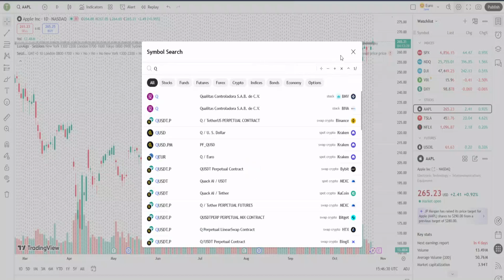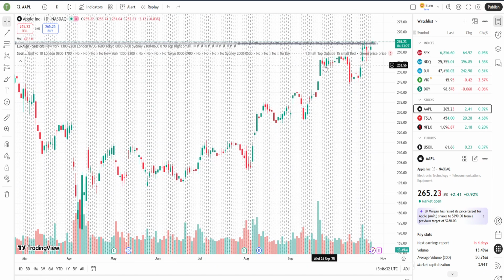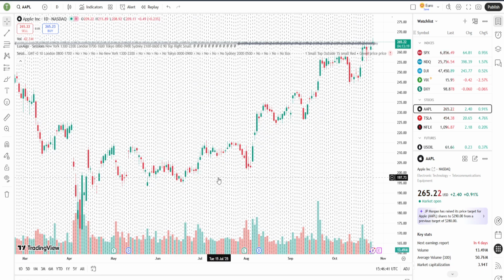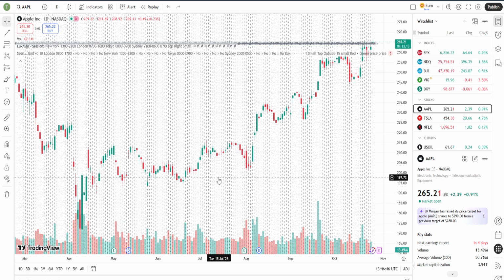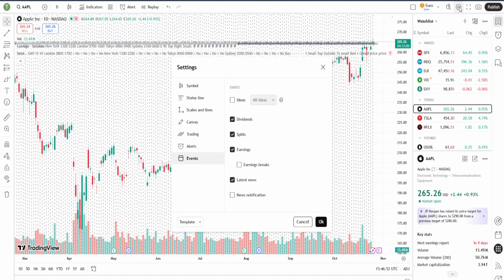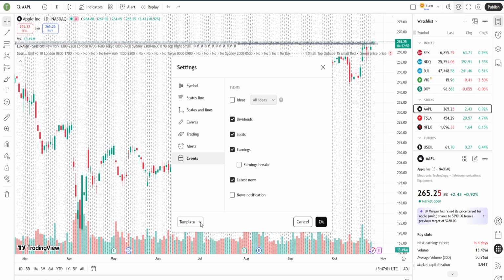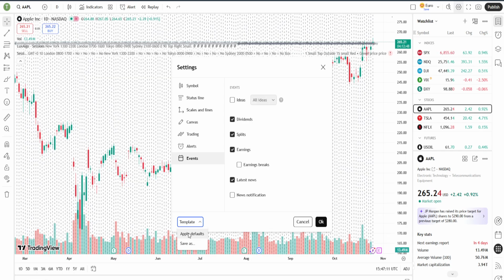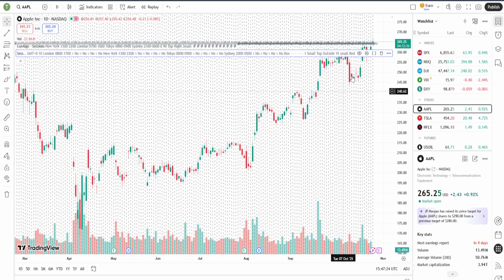How To Reset the Chart To Default in TradingView | Full Guide 2025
In today’s video, I’ll show you how to reset your chart to default in TradingView — perfect if your layout gets messy or you want to start fresh. You’ll learn how to restore the default chart settings, reset indicators, and quickly get back to a clean, organized workspace.